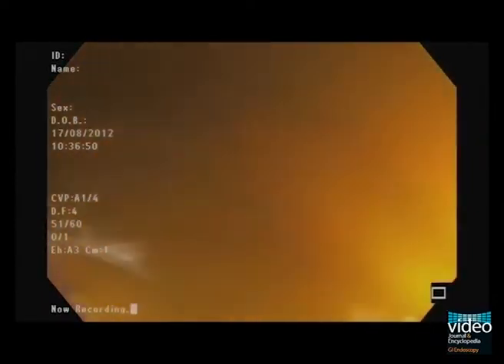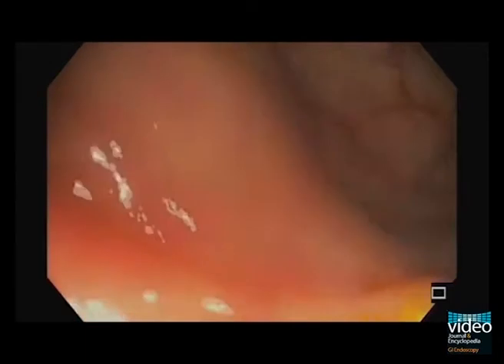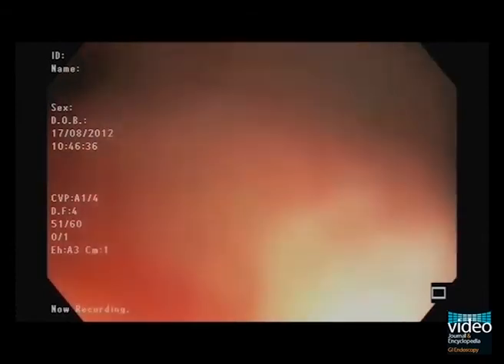colonoscopy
This video done by dr.Jayasekeran from West Mead hospital,Sydney,Australia for basic colonoscopy tracing
6 minutes video only, please see it several times to start your new training  step in colonoscopy soon